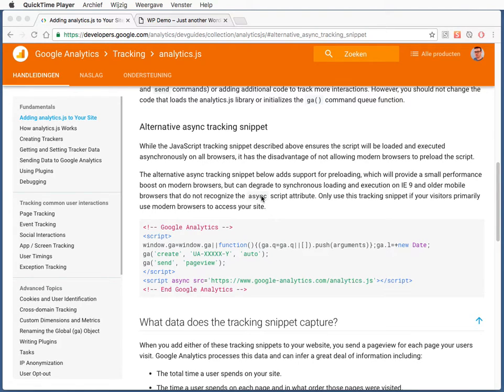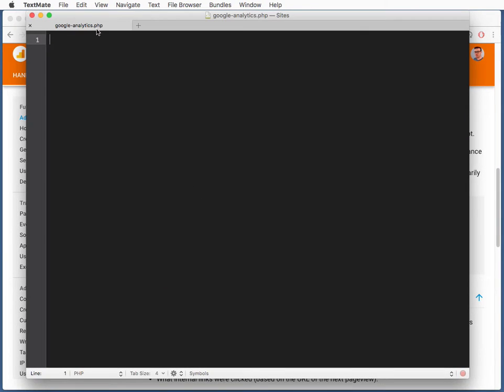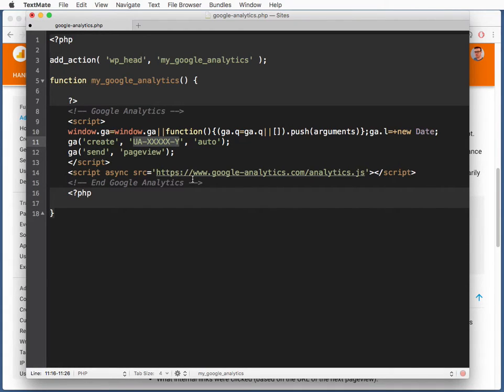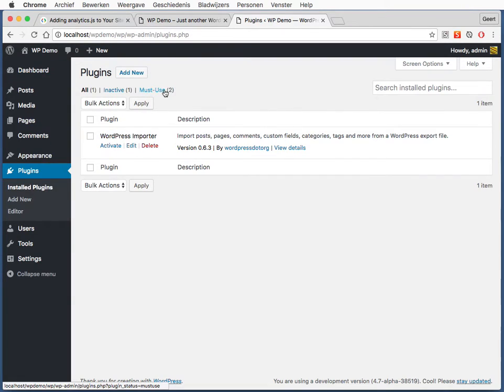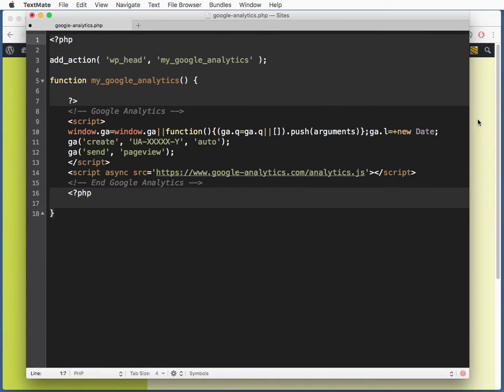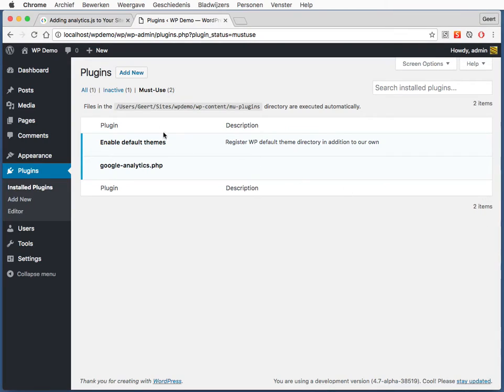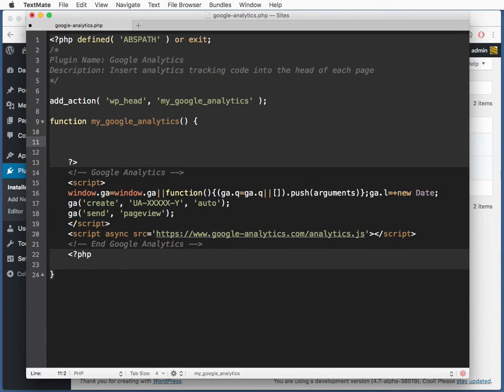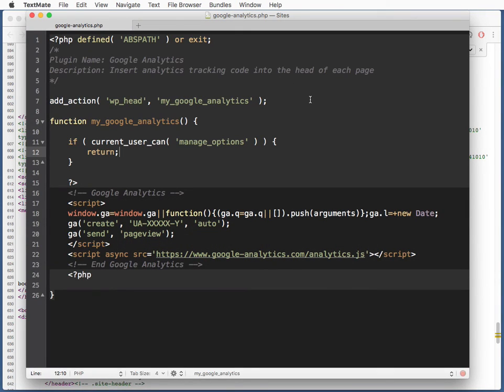The simplest WordPress Google Analytics plugin ever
A quick video in which I show you how to create a super simple must-use plugin for adding the Google Analytics tracking code to your WP site. The code